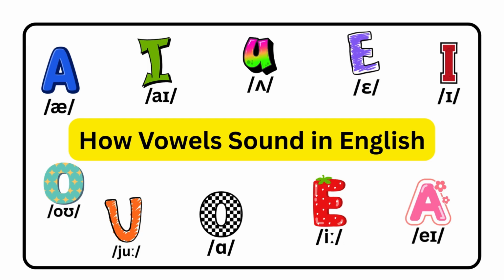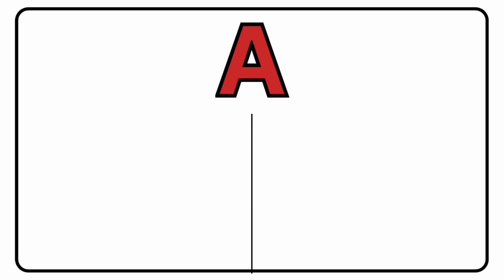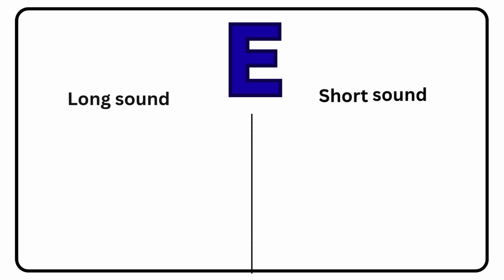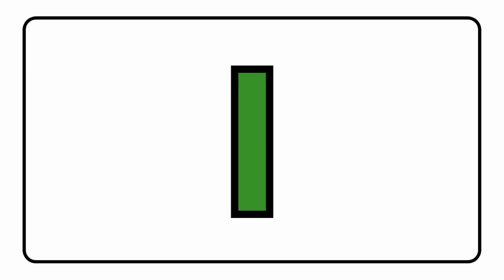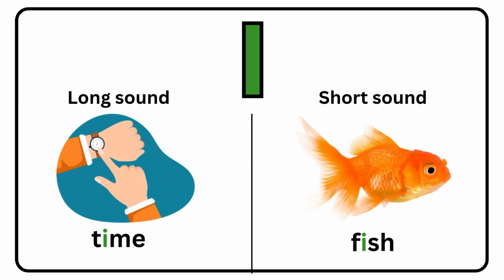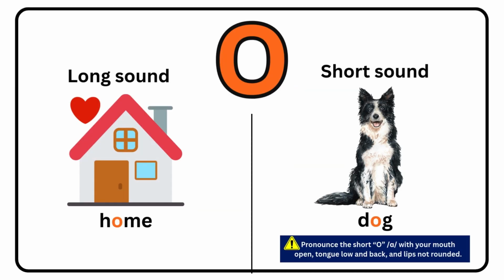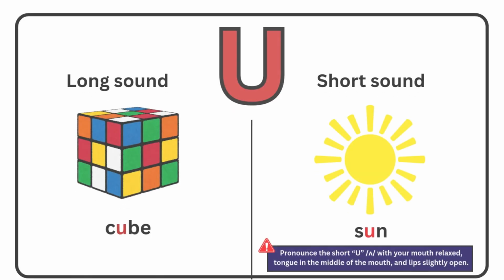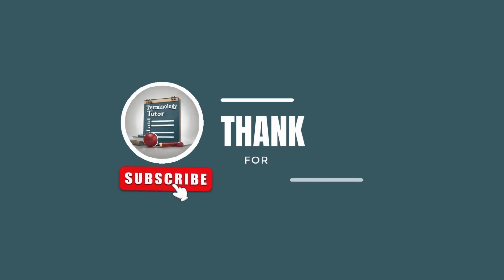English Vowel Sounds in 1 Minute | Long vs Short Pronunciation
Learn English vowel sounds and improve your pronunciation in this ESL lesson.
In this lesson from Terminology Tutor, you will learn the basic vowel sounds in American English and how to pronounce them clearly.
The video explains short and long vowel sounds, mouth position, and common examples to help Spanish-speaking and ESL students improve pronunciation and listening accuracy.
This lesson is designed for beginners and intermediate learners who want clearer English vowel production for everyday communication.